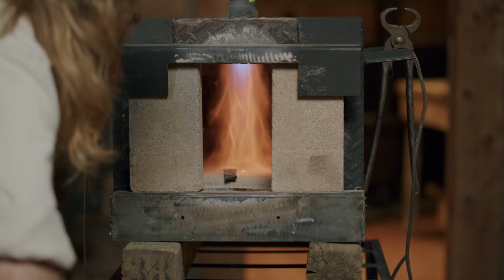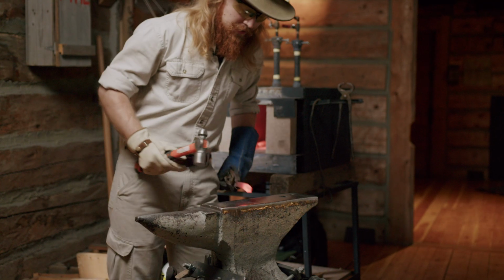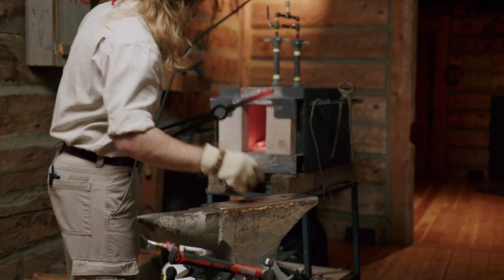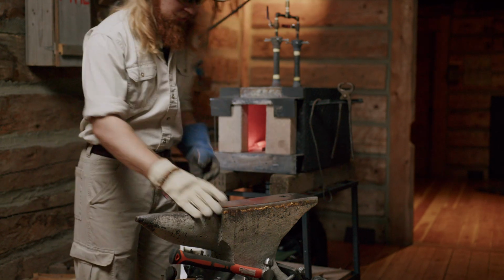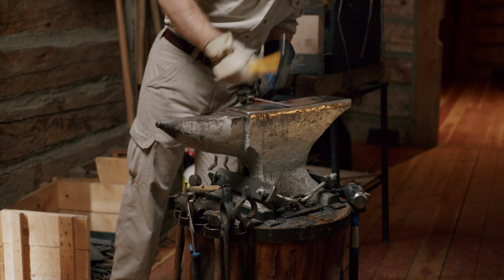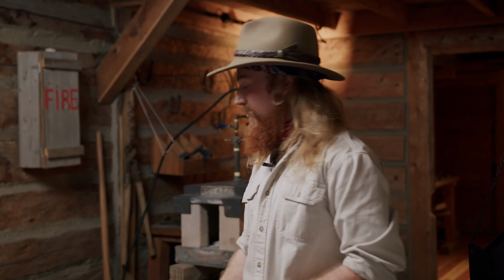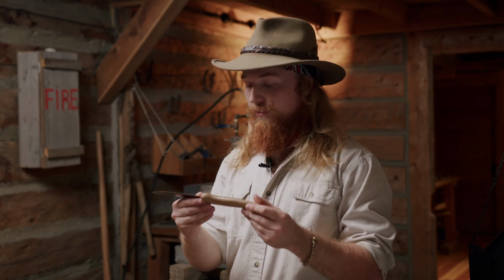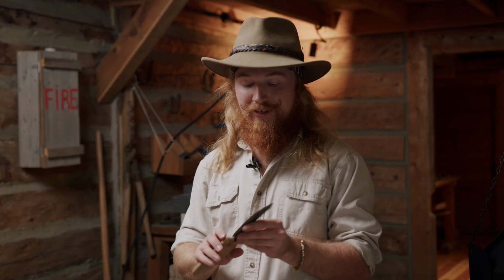Blacksmithing at Fort Whoop-Up with William Baliko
Blacksmithing was a key craft to the work of building and operating a trading fort in southern Alberta. William Baliko demonstrates how blacksmiths like William Gladstone would have made a knife at the fort in the late 1800s. Come visit the Fort this summer and learn more about the history of southwestern Alberta.

The Galt is grateful to the subject-matter experts delivering online content. As local professionals and knowledge experts, these presenters add valuable contributions to the local discourse; however, their ideas are their own. The people featured in the videos and those behind the scenes followed best practices to protect their health and safety.